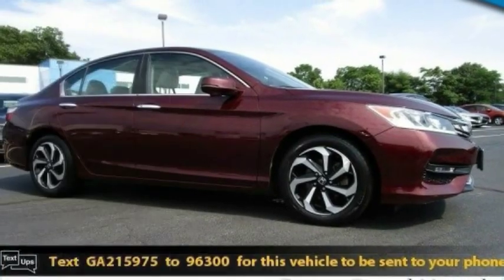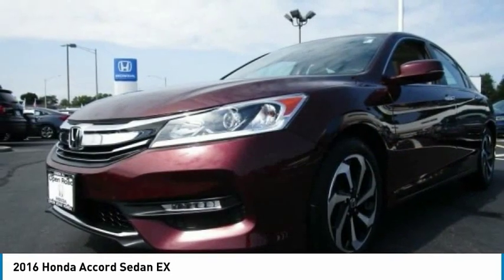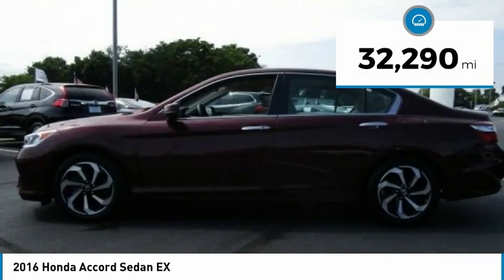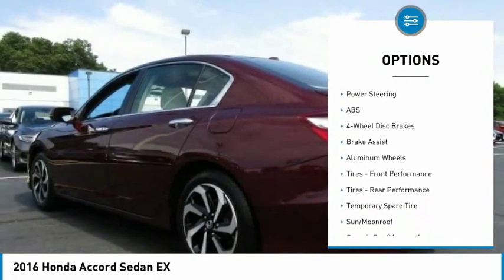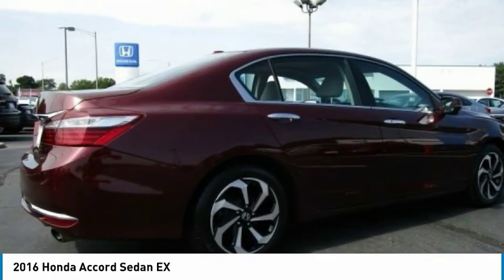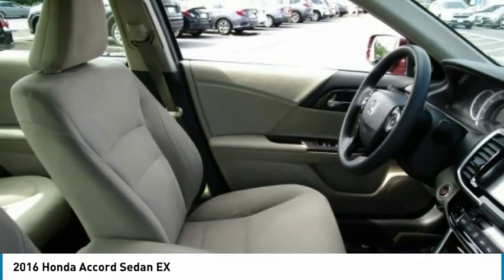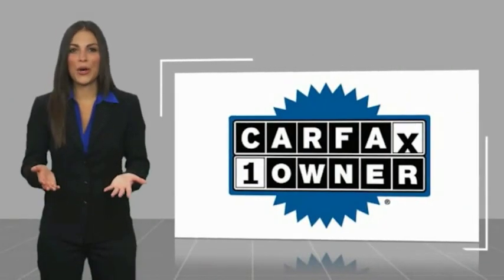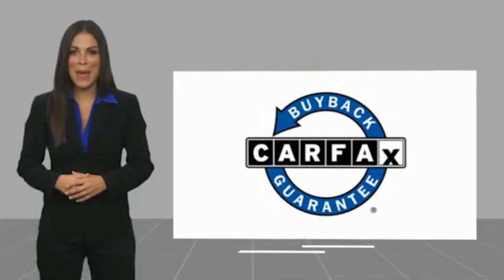2016 Honda Accord Sedan Edison NJ 10803P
2016 Honda Accord Sedan EX

CARFAX 1-Owner, Excellent Condition, LOW MILES - 32,285! FUEL EFFICIENT 37 MPG Hwy/27 MPG City! Basque Red Pearl II exterior and Ivory interior. Sunroof, iPod/MP3 Input, CD Player, Satellite Radio, Alloy Wheels, Back-Up Camera READ MORE!KEY FEATURES INCLUDESunroof, Back-Up Camera, Satellite Radio, iPod/MP3 Input, CD Player MP3 Player, Remote Trunk Release, Keyless Entry, Steering Wheel Controls, Child Safety Locks. Honda EX with Basque Red Pearl II exterior and Ivory interior features a 4 Cylinder Engine with 185 HP at 6400 RPM*. Non-Smoker vehicle, Balance of Factory Warranty if applicable.EXPERTS ARE SAYINGEdmunds.com's review says The Accord continues to impress with its responsive handling, composed ride, abundance of interior room, comprehensive feature set, fuel-efficient yet powerful engines and high crash test scores.. Great Gas Mileage: 37 MPG Hwy.BUY WITH CONFIDENCECARFAX 1-OwnerBUY FROM AN AWARD WINNING DEALERWelcome to Open Road Honda your online source for quality pre-owned automobiles. Our finance sources can accommodate any buyer with problem credit quick approvals and comfortable terms make it easy to drive away in the car of your choice. Open Road Honda is a family owned and operated business that has been in business for years. Our customers are our extended family and we strive to give them the service and attention that they deserve.Horsepower calculations based on trim engine configuration. Fuel economy calculations based on original manufacturer data for trim engine configuration. Please confirm the accuracy of the included equipment by calling us prior to purchase.